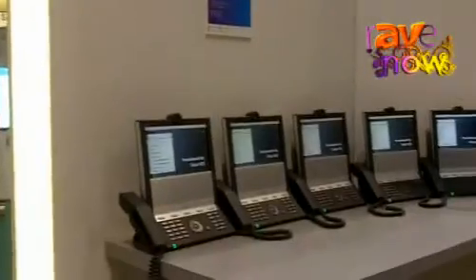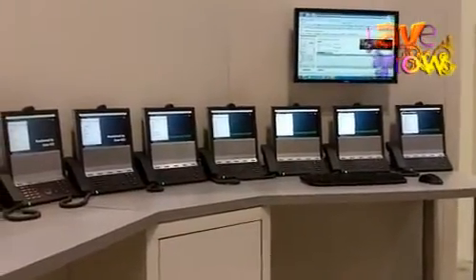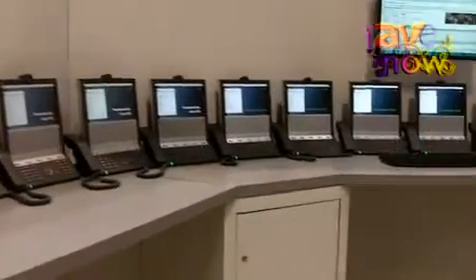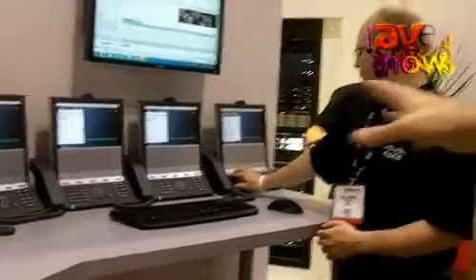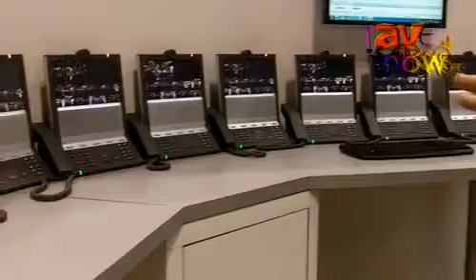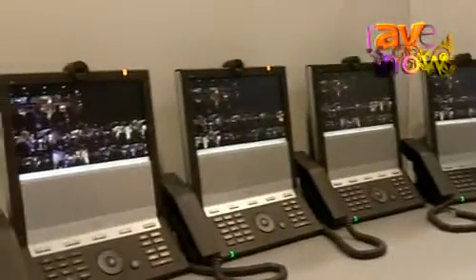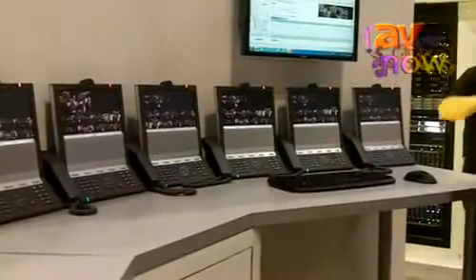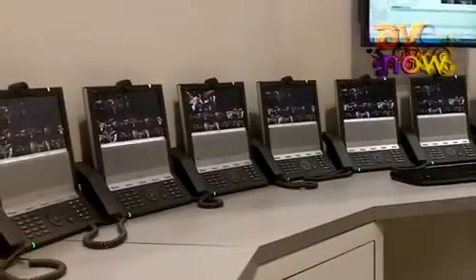InfoComm 2011: Cisco Intros TelePresence Conductor for Multi-point Calling